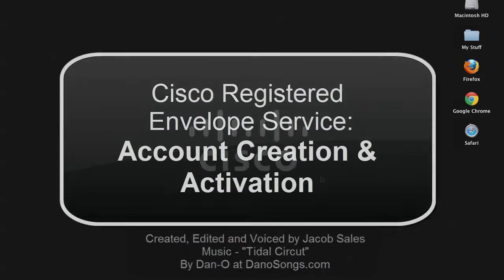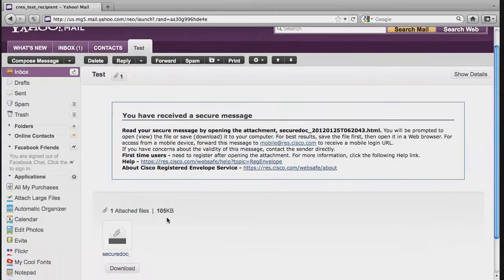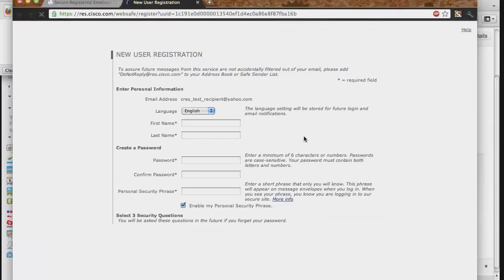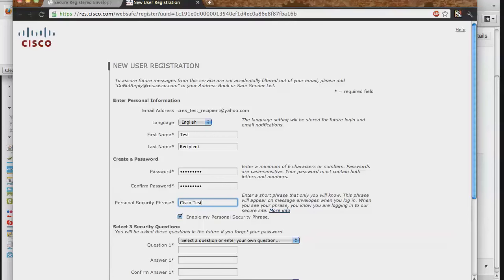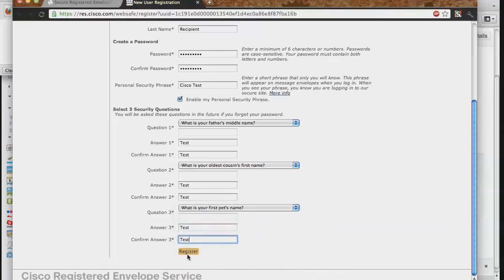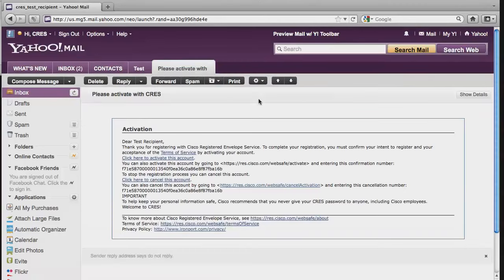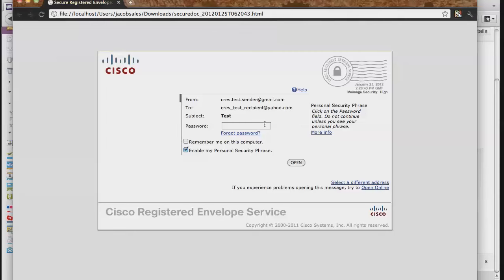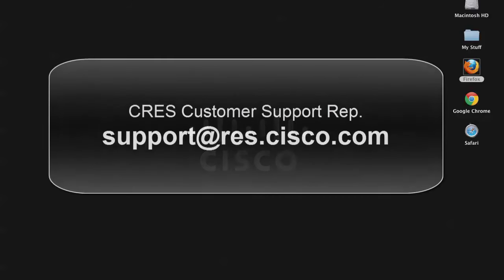CRES Registration and Activation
Explains to CRES recipients how to register for a CRES account, activate it, and then open their encrypted message.